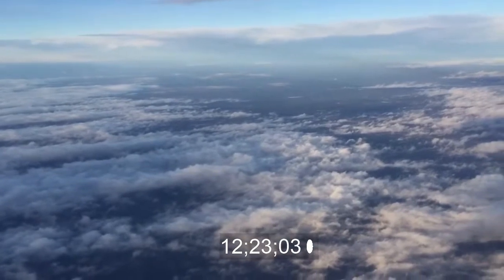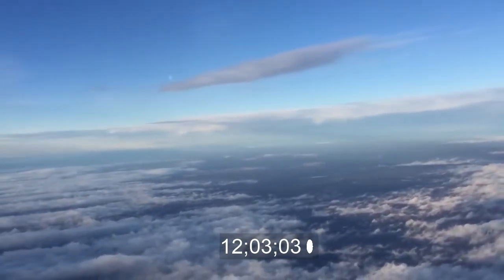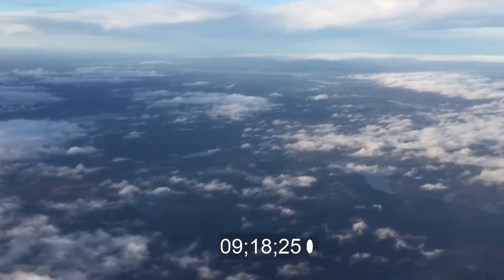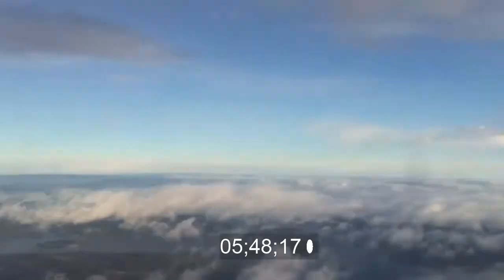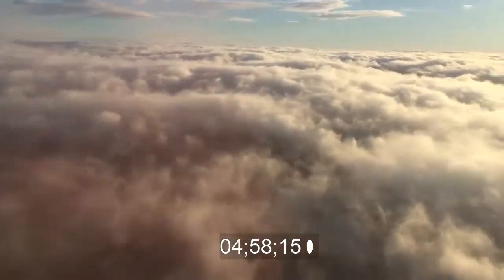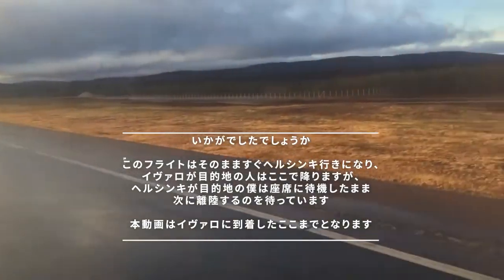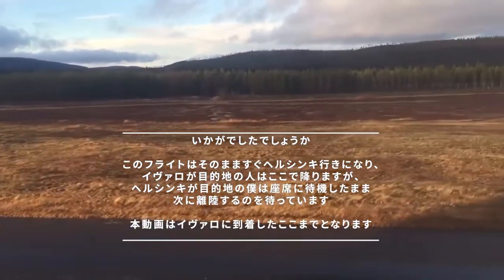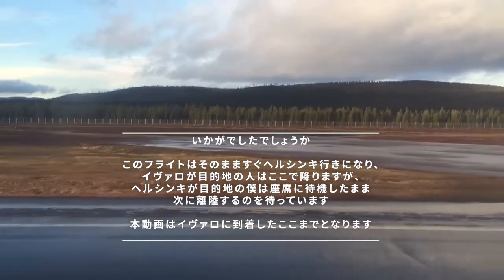【フルフライトタイムプラス映像】キッティラ→イヴァロ フィンエアー KTT→IVL FINNAIR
この映像はフィンエアーによるフィンランド国内線
キッティラからイヴァロまでの、２５分という短いフライトの全てを
記録したものです。
iPhone 6による古い映像なので画質は低いですが
、ナレーション等の部分は残し、あとは１０倍速に編集することで
少しでも見やすくしましたので、
フィンランドの美しい大地をどうぞご覧ください。

ちなみに時間軸としてはこちら
「フィンエアー国内線ビジネスクラスシート1A ラップランド・キッティラからヘルシンキ フィンランド国内線の搭乗シーン（短い動画です）」
の続きモノとなっています